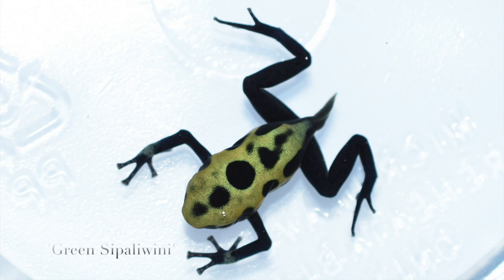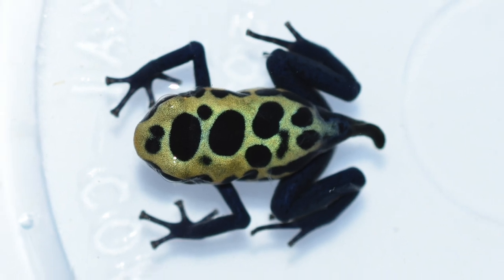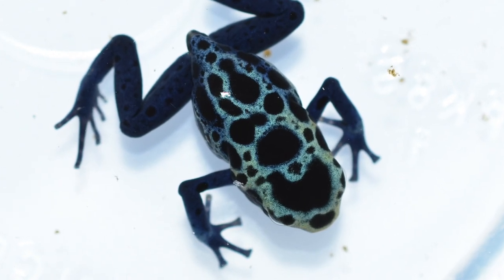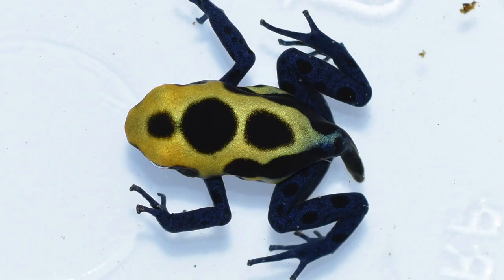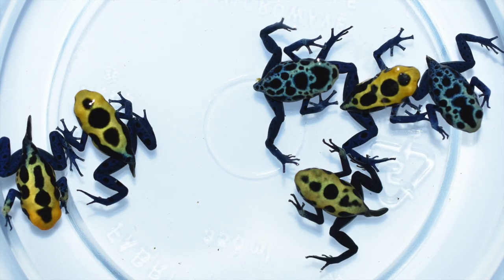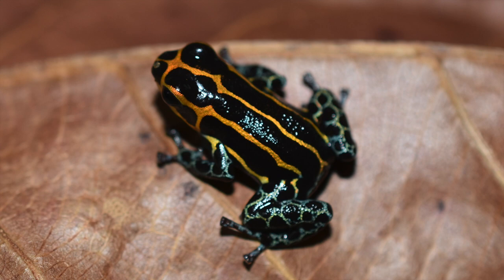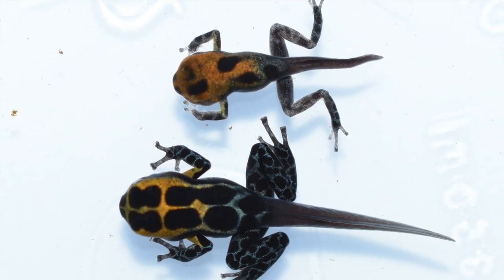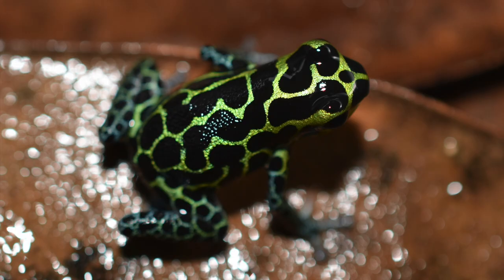Froglet Friday! Episode 2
Week two of froglet friday where I show what frogs made their metamorphosis.

This is one of my favorite processes to watch as a tadpole turns into a frog, hope you enjoy seeing the end product.